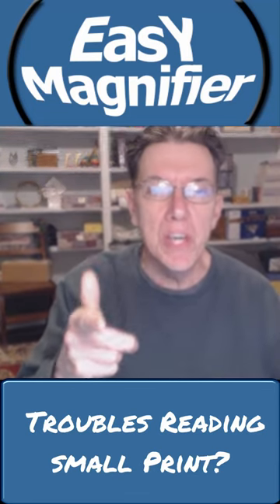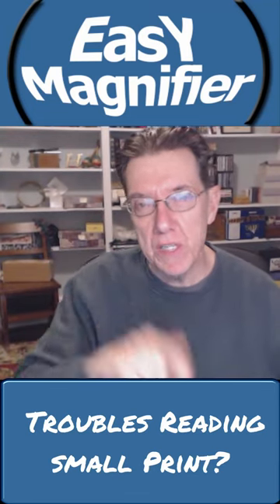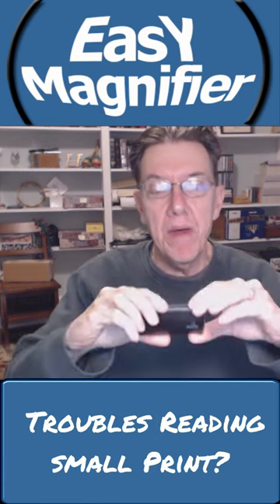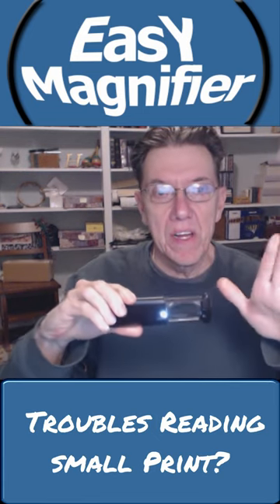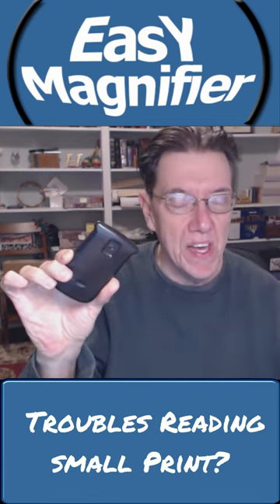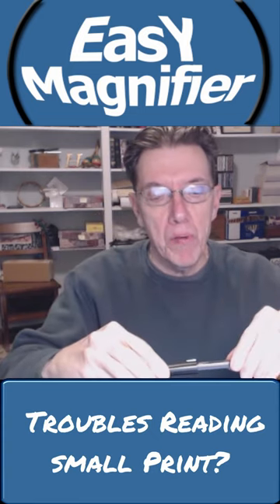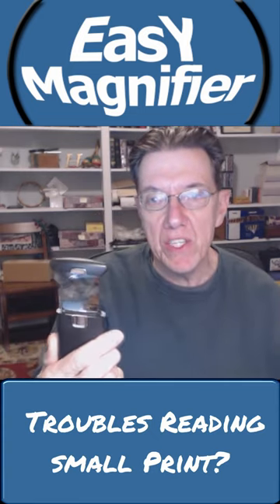Troubles Reading Small Print? EasY Magnifier® Pocket Magnifying Glass 3 x with LED Light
**2500+ Reviews on Amazon**

✅ Need a little help reading fine print? The Lighted Mini Magnifying eyeglass is just what you need to read food, medicine, vitamin lables at stores and supermarkets. Small enough to carry in every purse and pocket jet big enough to read comfortable. A handsome little Helper for your daily reading needs

🎁 Looking for a helpful gift? You friends and familiy members with low vision will love you for this useful birthday gift. Give them back their reading ability and dignity. People will admire you for the fantastic little helper

🔎 3X Magnification is equivalent to 8 Diopter. If your Eyesight is not what it was used to be this Loupe EasY Magnifiercan correct 8 Diopters with its crystal clear lens. If that is not strong enough for your Eyes we take the coin magnifier back for a full refund, no questions asked.

✅ Fits in every Purse & Pocket. The magnifying glasses with light is very handy, small (3.82“x2.2“), lightweight (2oz) and easy to hold and handle. Compact and easy to use. The handheld reading magnifiers for Seniors & Kids is just what you are looking for to read in the kitchen, car or restaurant.

✅ Protected Lens. A slide in/out mechanism protects the lens from getting scratched. Store the desk magnifying glass with light safely in your purse and pockets. Quality ABS plastic is used for the housing and Acrylglass for the lens for a lasting experience. 💡💡 Bright LED Light, the added Bonus. The built in LED light is very helpful in dimly lit rooms. The LED Light turns on automatically when you pull out the lens. Two CR1220 Batteries and instructions on how to change them are included.